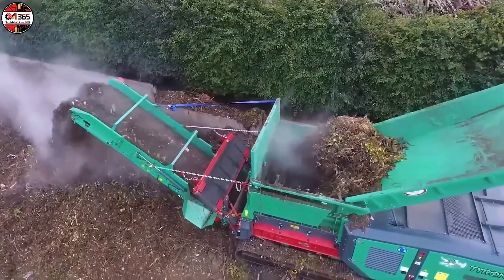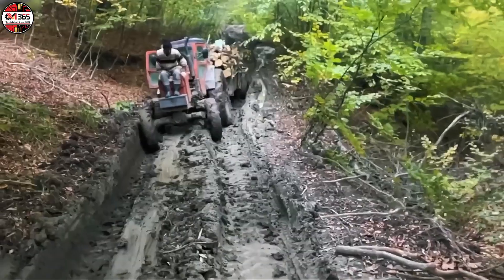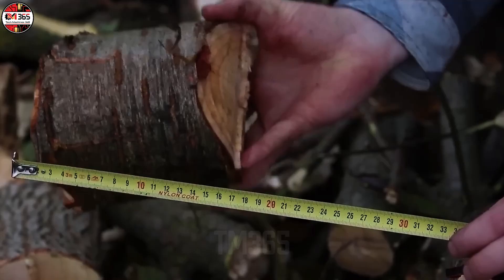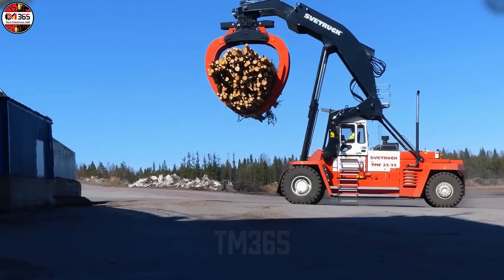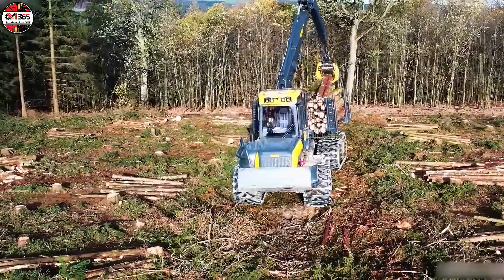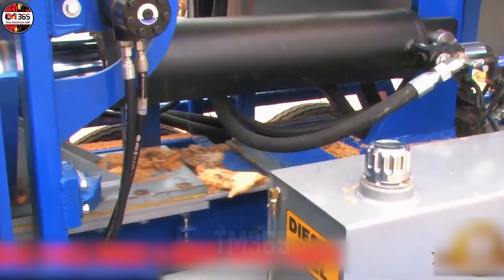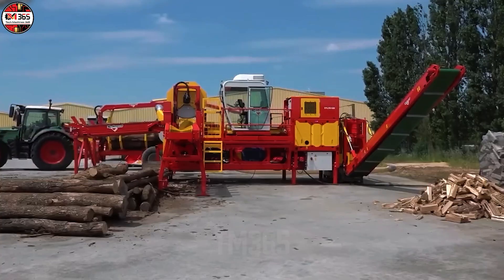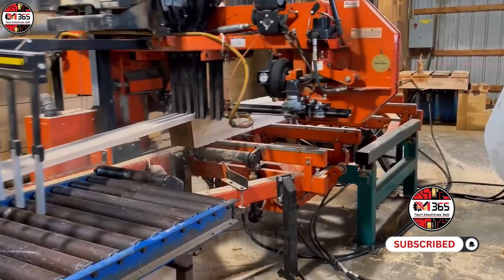10 Most Powerful Log Splitters in America with Maximum Efficiency You Definitely Shouldn't Miss!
10 Most Powerful Log Splitters in America with Maximum Efficiency You Definitely Shouldn't Miss!

• Playlist 1 –
• Playlist 2 –
• Playlist 3 –